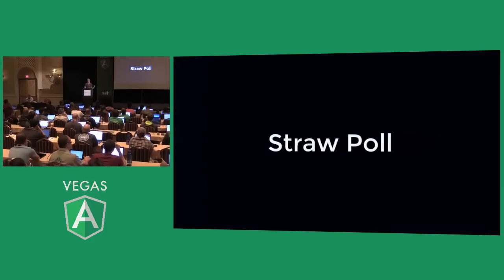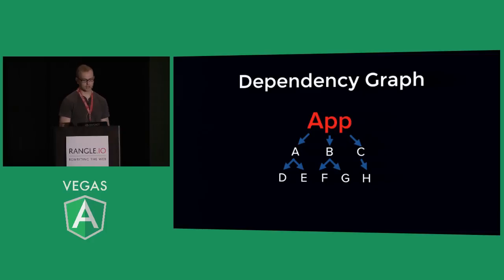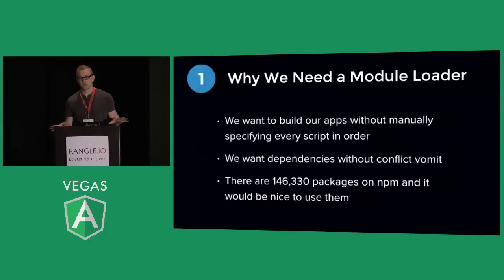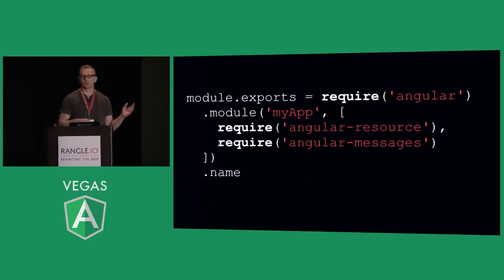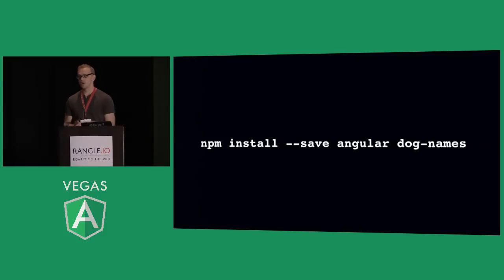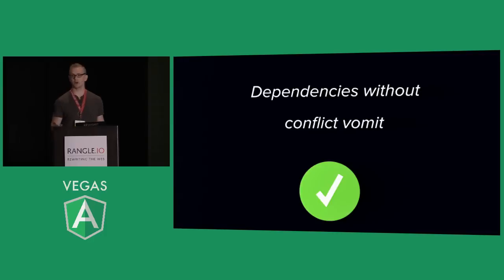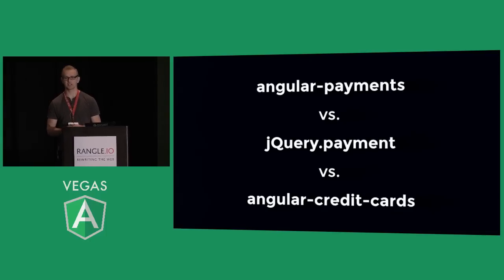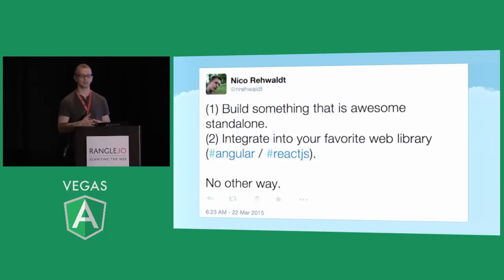Modular Angular: Apps that Scale